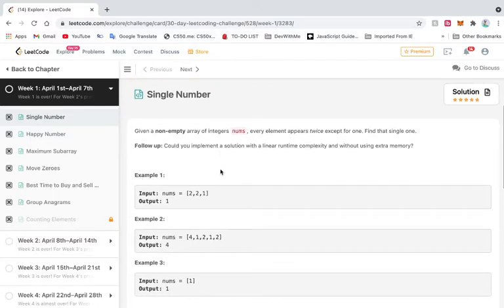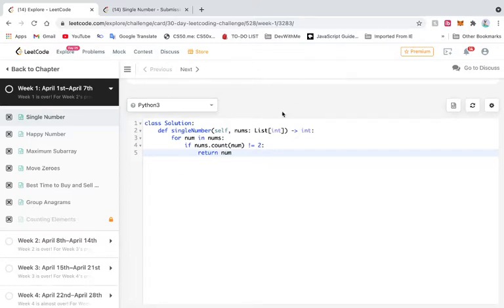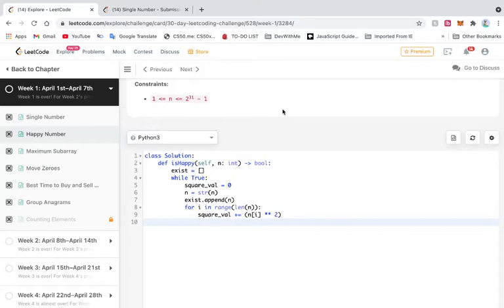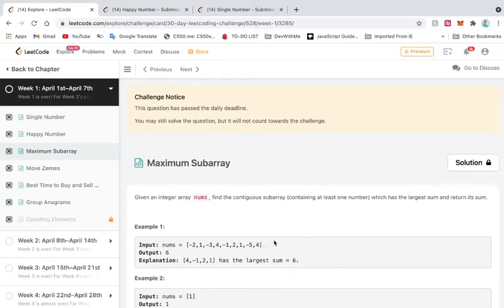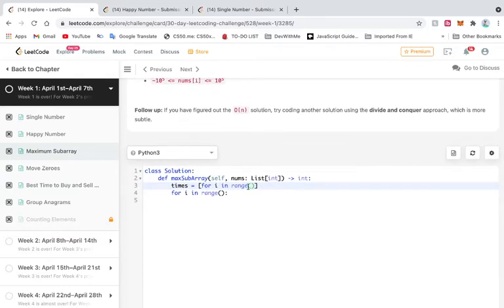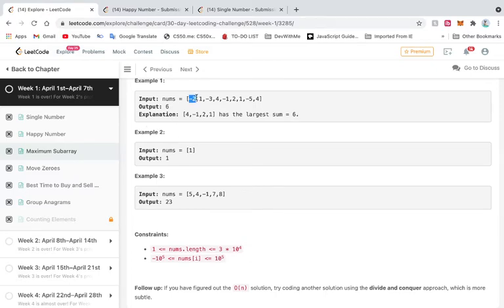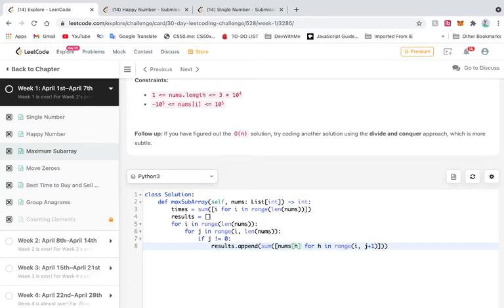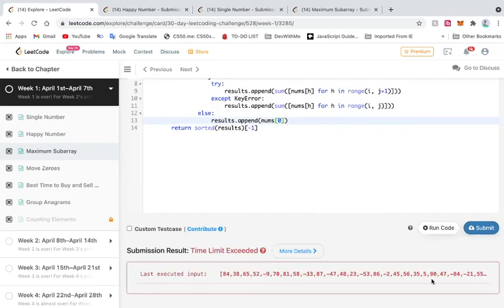Let Leetcode (Part 1) | Single Number, Happy Number, Maximum Subarray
Hello world, welcome back to another new series! Start with this video, every Monday (PDT) will be a leetcode video, showing me solve and suck at them :). Hope you will enjoy this series and this video. Let me know if you have any questions or comments. If you enjoy this video and haven't liked or thumbed it up yet, please do so. Stay safe and have a great rest of your day!

DevWithMe, out